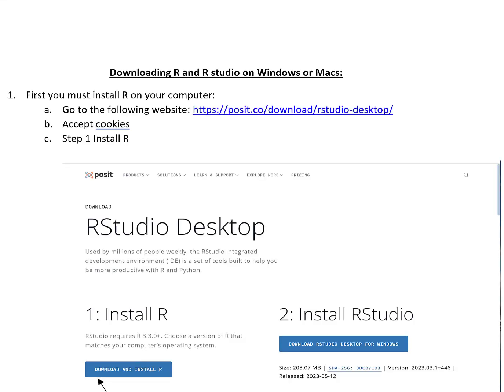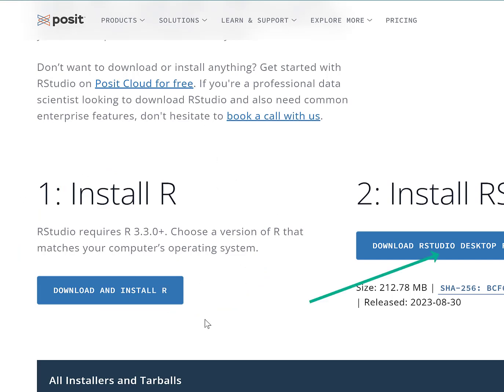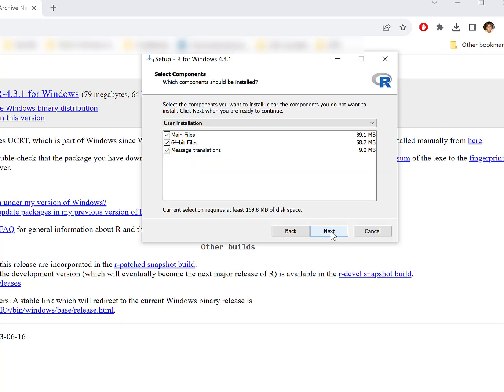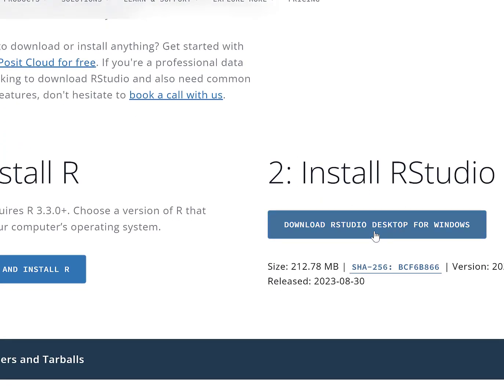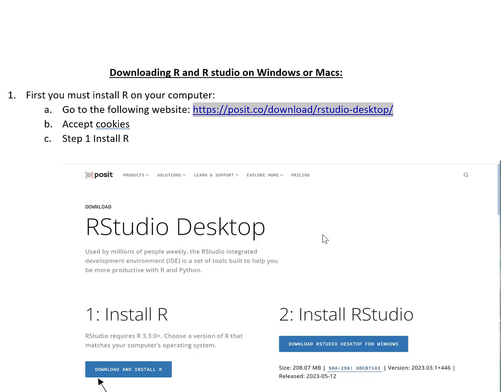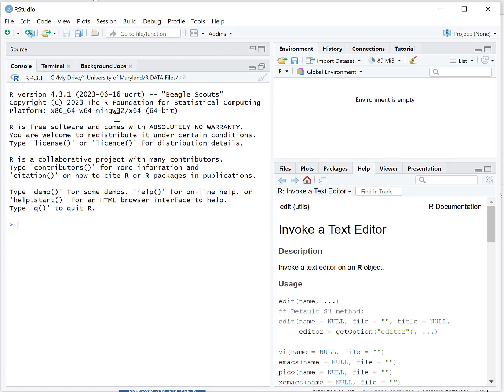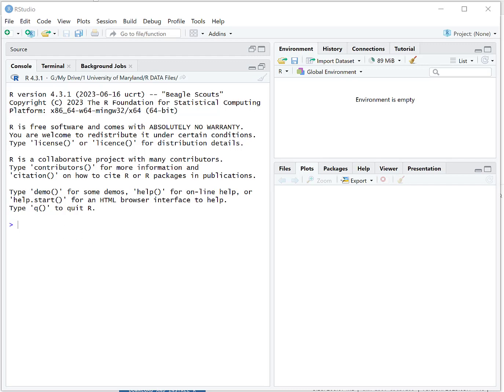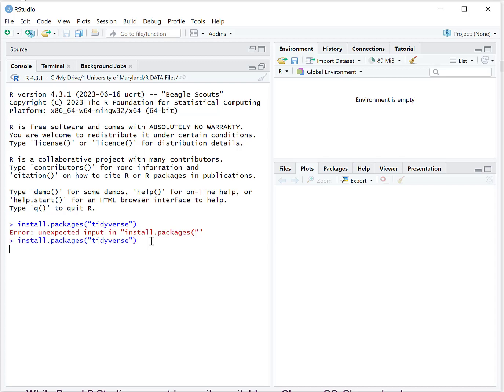Downloading R and R Studio Windows